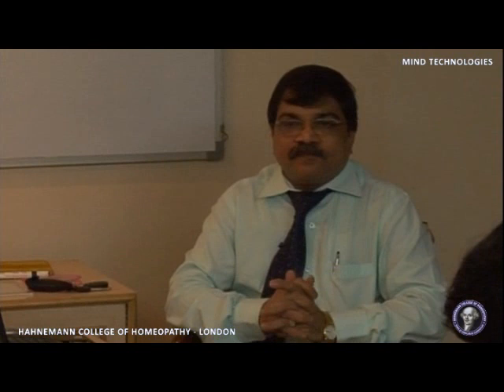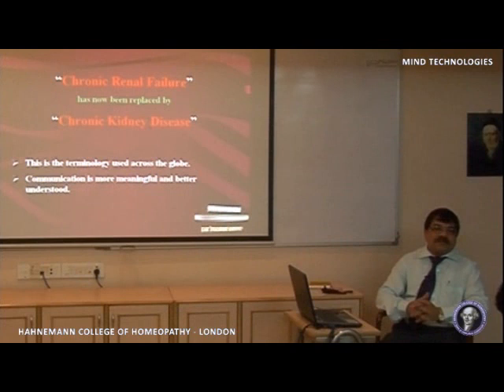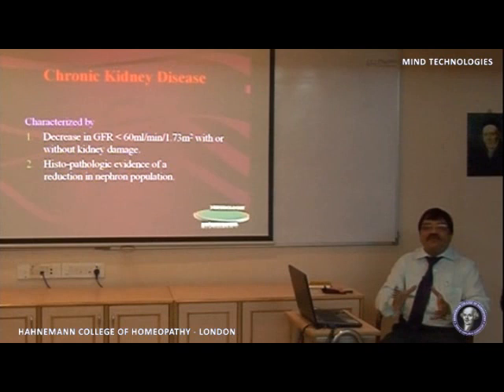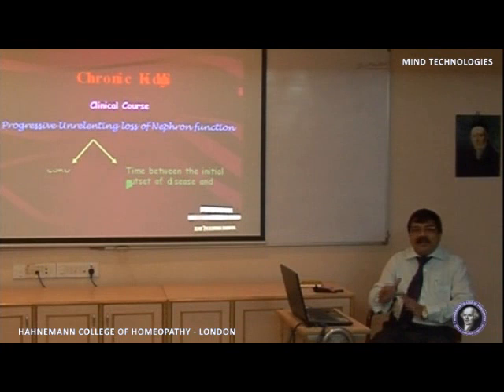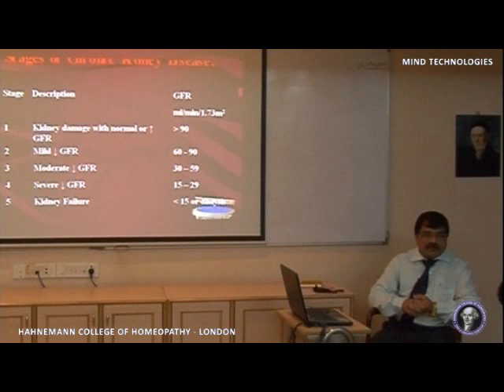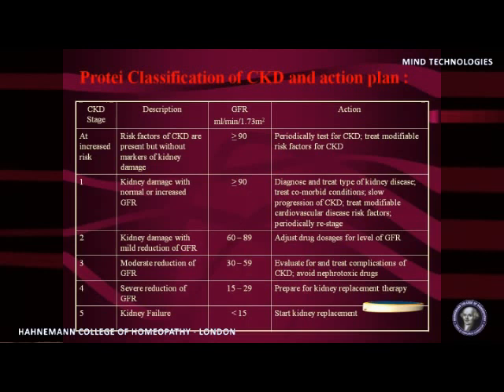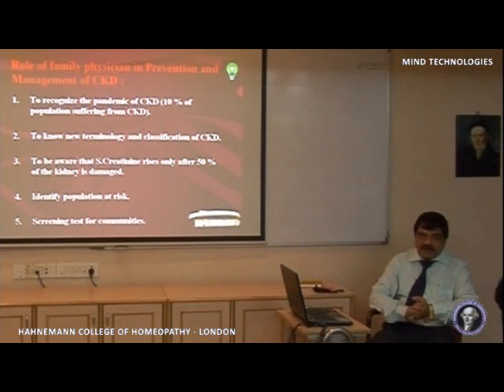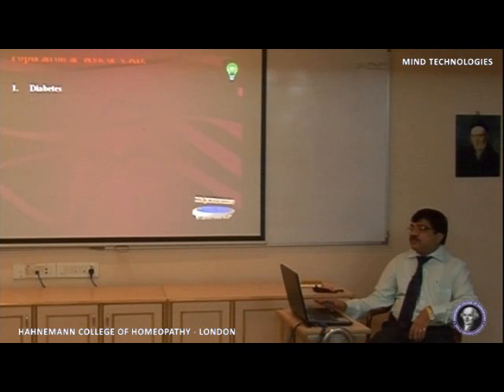Lecture by Dr. Jayesh Desai on the topic "Do`s & Don`t in CRF"